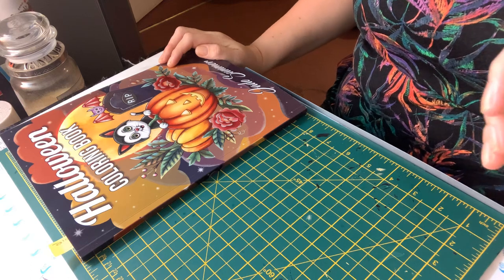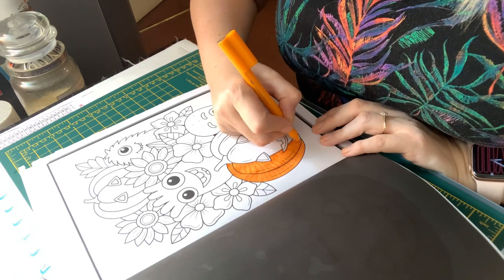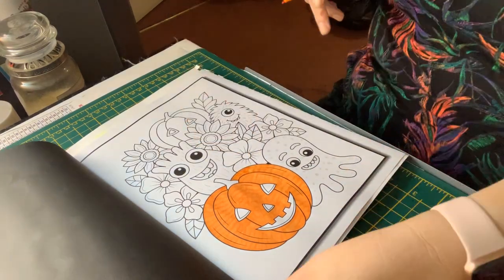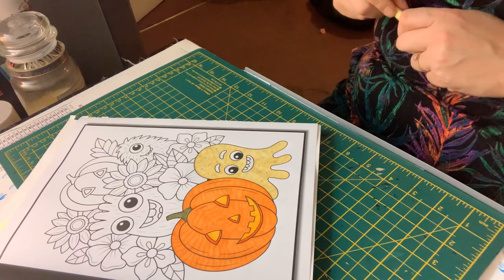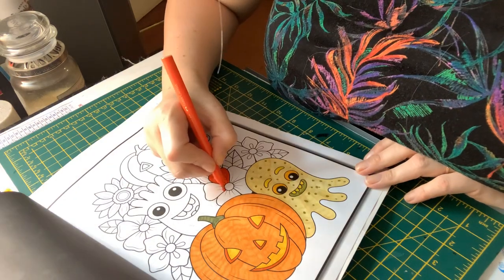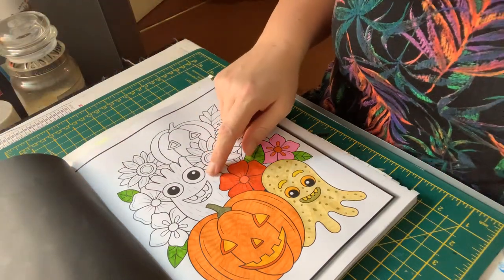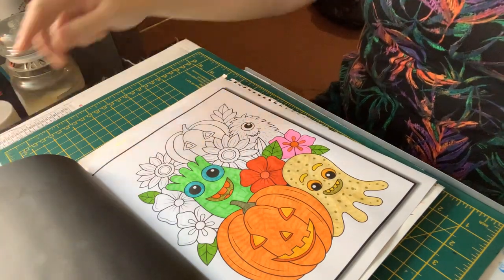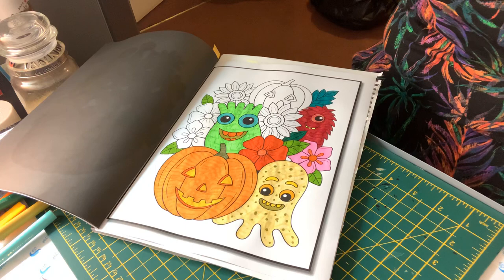Adult Color & Chat - Halloween 🎃 by Jade Summer No. 4